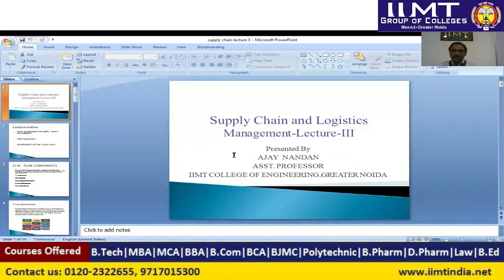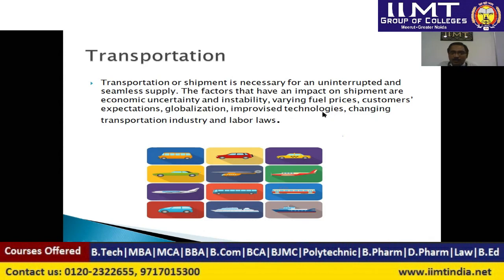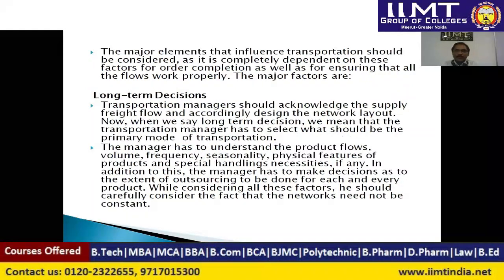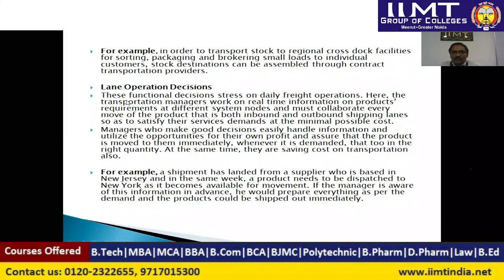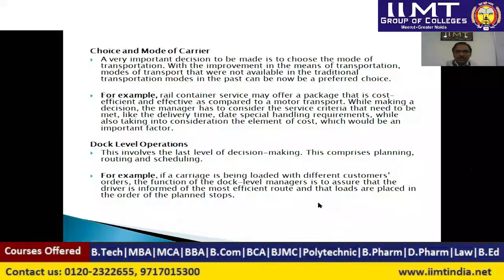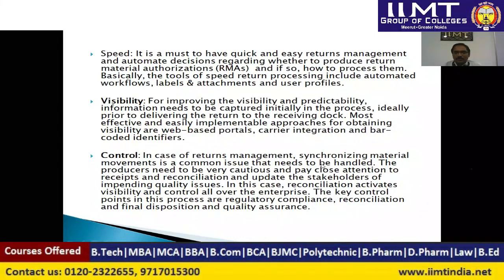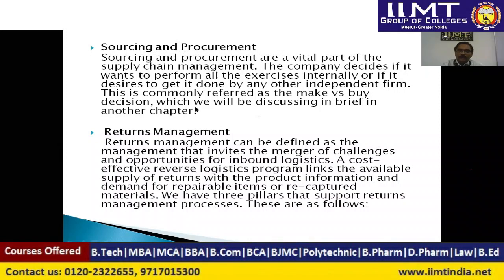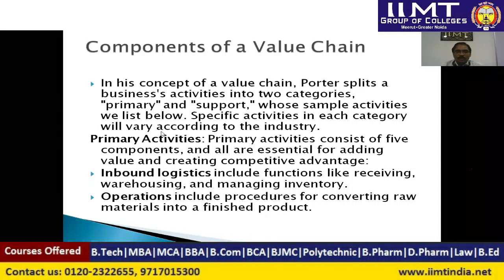Supply Chain Components | IIMT College of Engineering , Greater Noida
Video lecture on 'Supply Chain Components' in Supply Chain and Logistic Management (KMBOM-01) by Mr. Ajay Nandan, Assistant Professor, IIMT College of Engineering, Greater Noida.

Supply chain management (SCM) is the coordination of a business&#39; entire production flow,
from sourcing raw materials to delivering a finished item. The global supply chain is a
complex network of suppliers, manufacturers, distributors, retailers, wholesalers, and
customers. At the most fundamental level, supply chain management (SCM) is the
management of the flow of goods, data, and finances related to a product or service, from the
procurement of raw materials to the delivery of the product at its final destination.